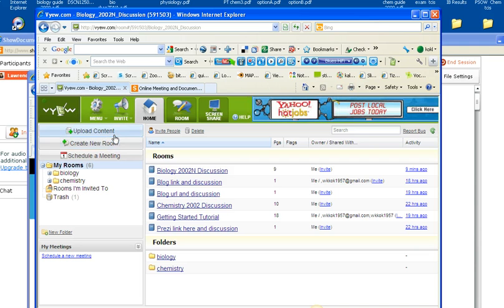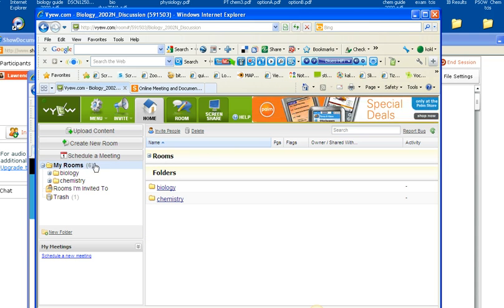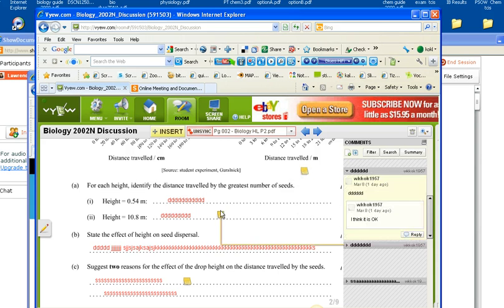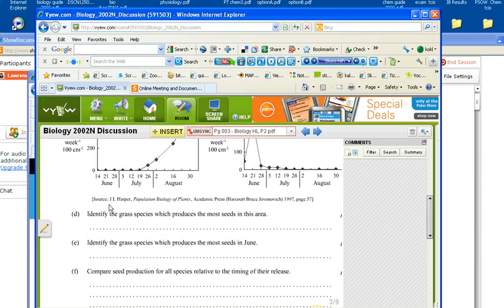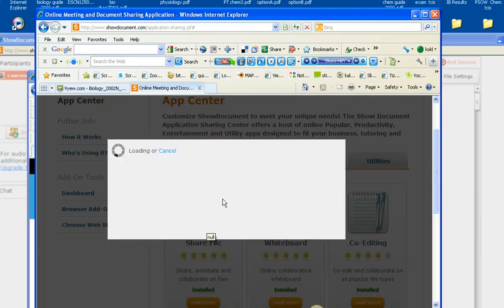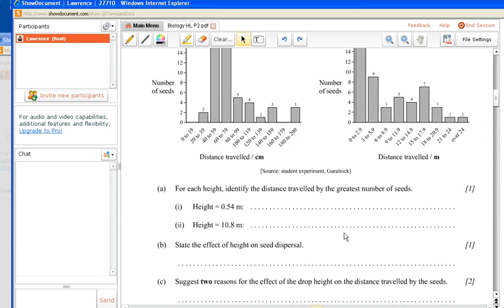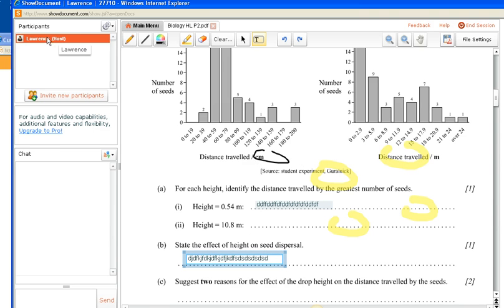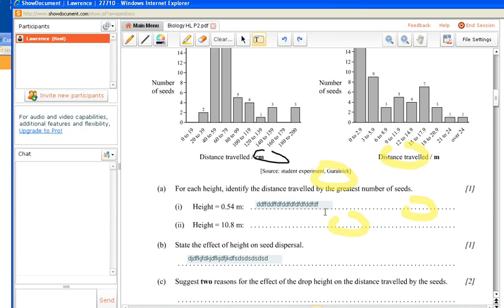Tutorial on setting up collaborative sites for online work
Tutorial on how to use vyew and showdocument as collaborative sites for online and realtime work